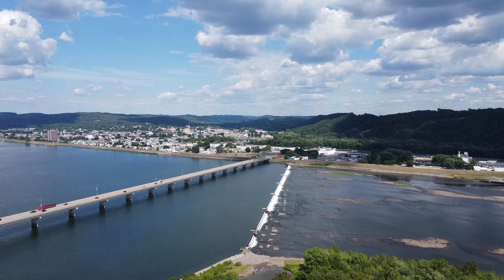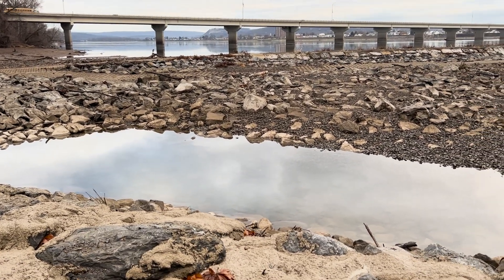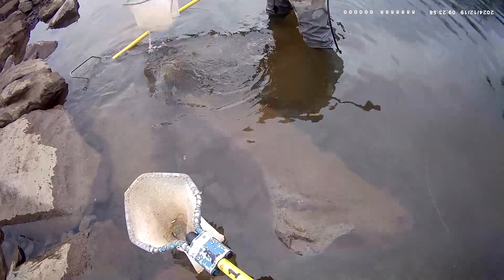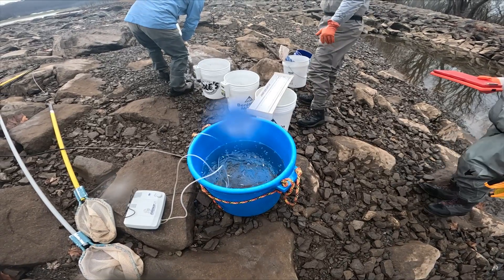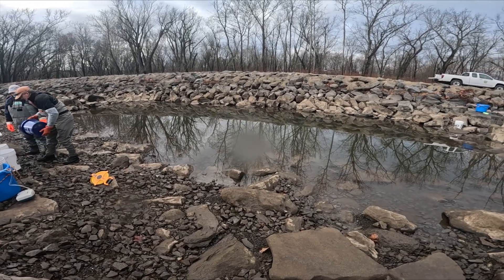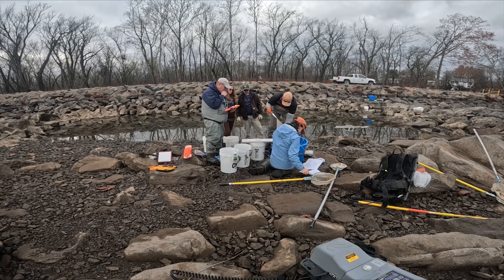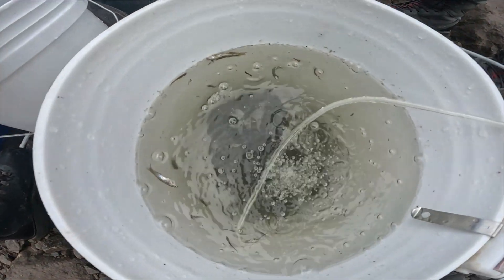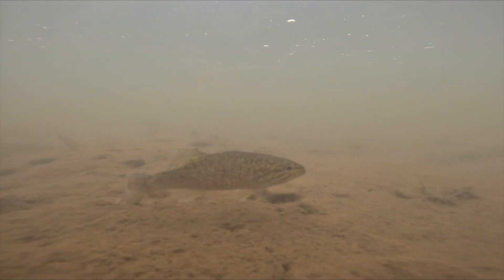Rescuing Eels and Fish in the Susquehanna River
The process of rescuing American Eels, Smallmouth Bass, Bluegill, Crappie and many species of minnows from the Fish Passage Facility in Shamokin Dam, Pennsylvania in December 2024. The Middle Susquehanna Riverkeeper Association, Susquehanna University and DCNR collected fish that were trapped in ponded water in the newly built fish ladder near Sunbury next to the world's largest inflatable dam, known as the fabri dam and to also rescue freshwater eels. Filmed by M Kinney, Get Lost Photography